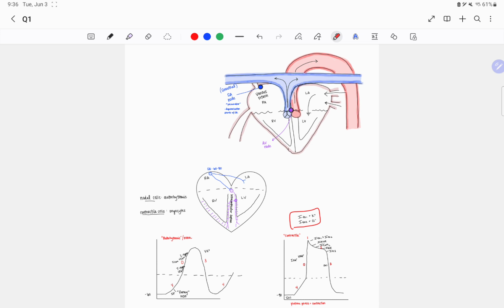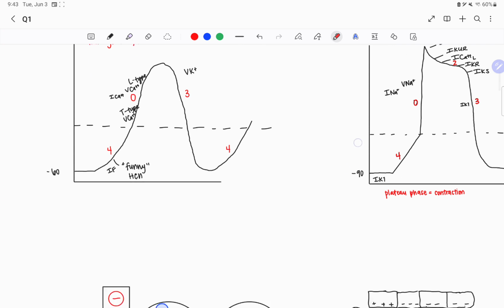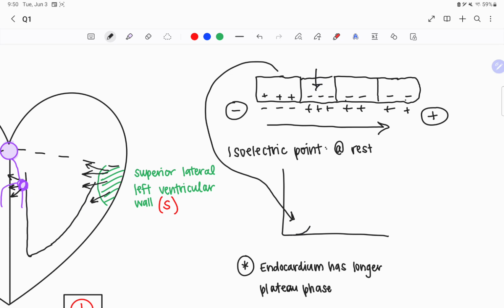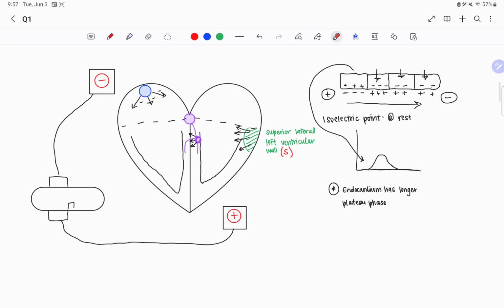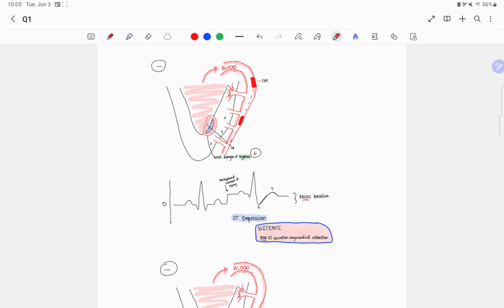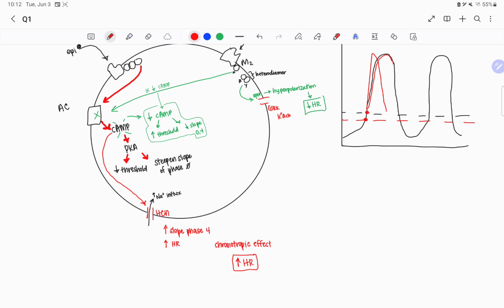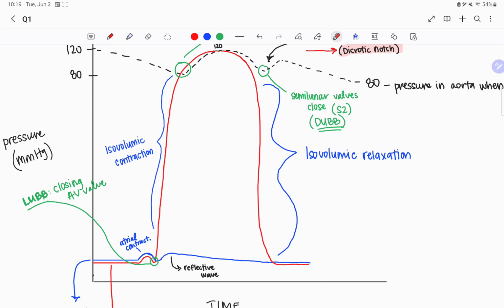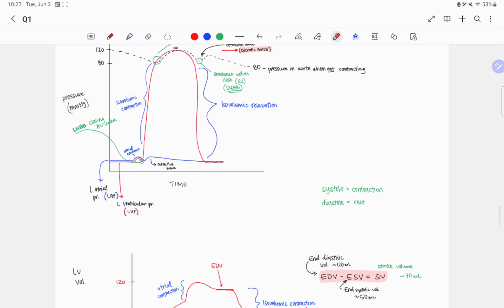Heart action potentials (essay 3 q1l